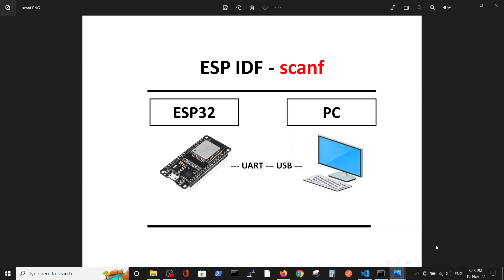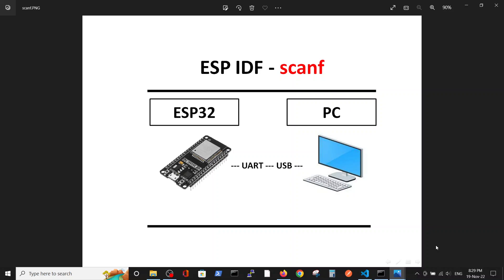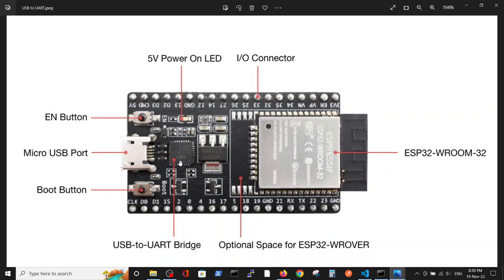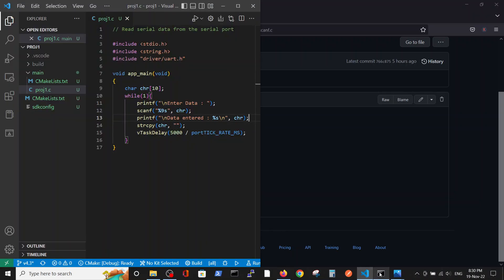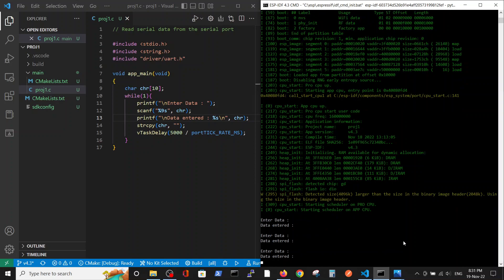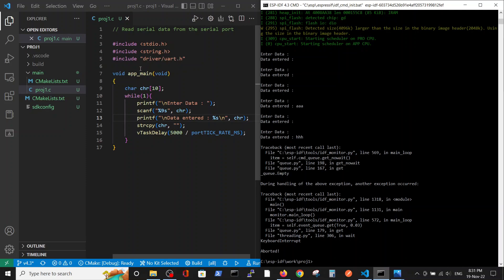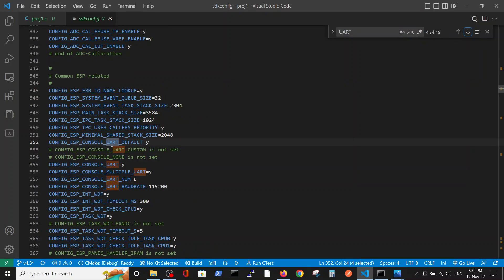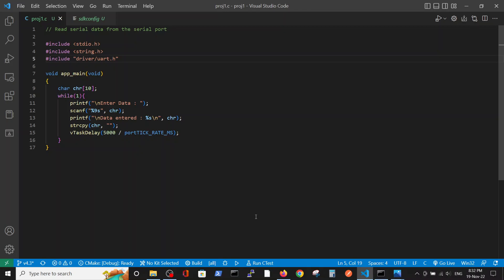ESP IDF printf and scanf via the console without UART definitions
ESP IDF for ESP32 DEVKIT V1 printf and scanf commands via the console without UART definitions.